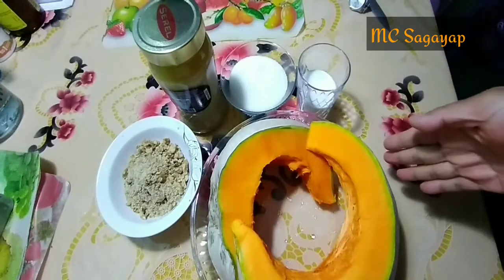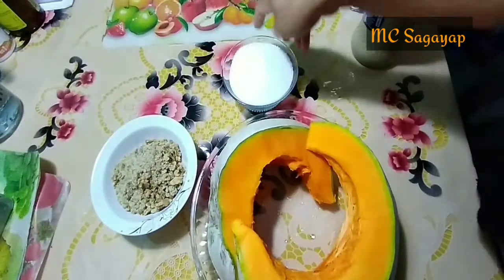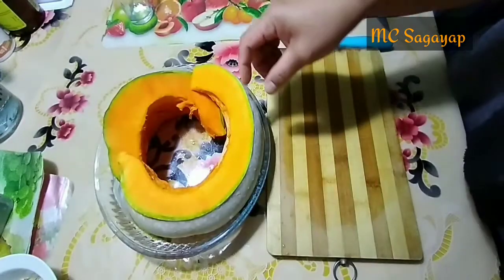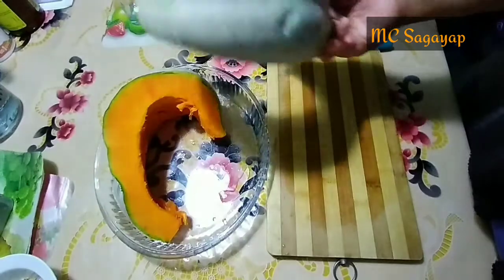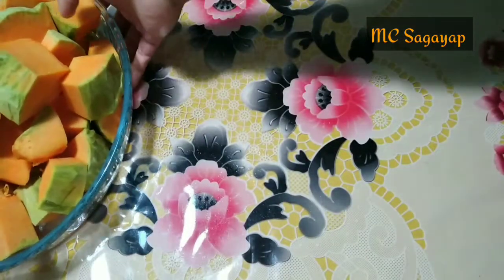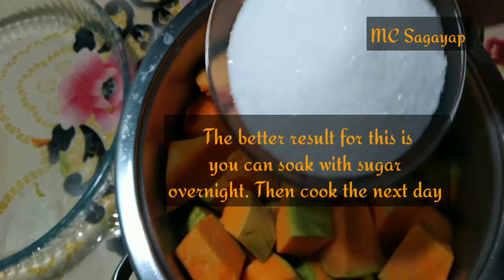How to make a Pumpkin Dessert